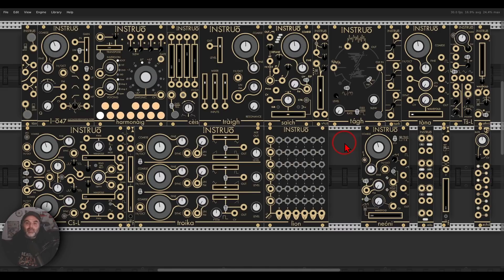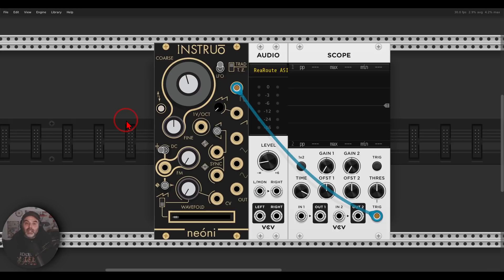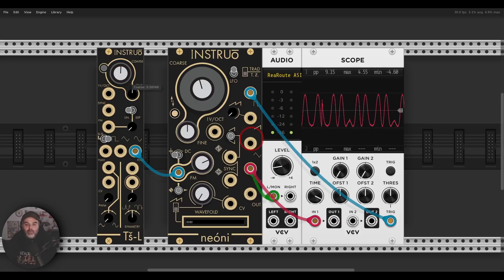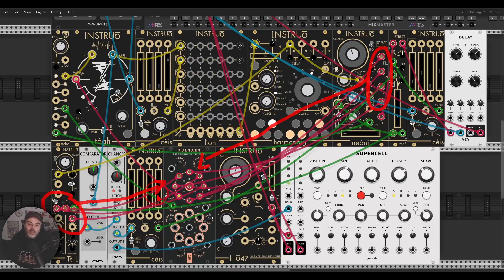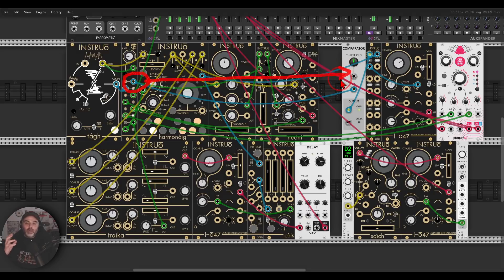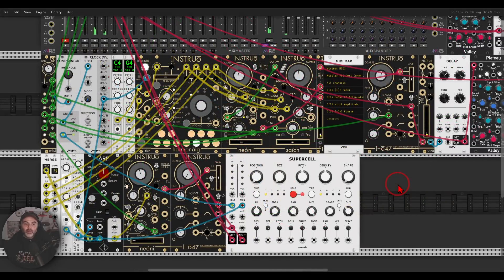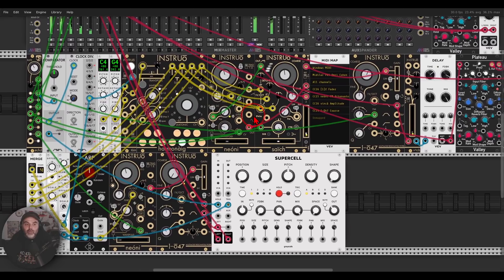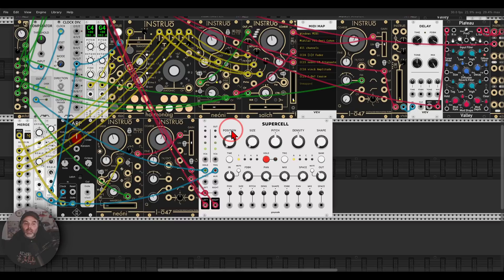Instruo in VCV 2 - Overview and patch examples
00:00 - Introduction
02:08 - Neoni
05:12 - Patch 1
07:36 - Patch 2
11:16 - Patch 3

Here are my computers' specs:
  8 Logical Processor(s), 32Gb RAM, NVIDIA GeForce GTX 1070